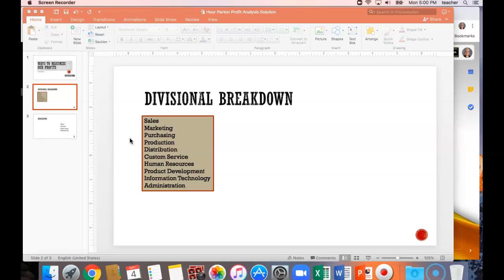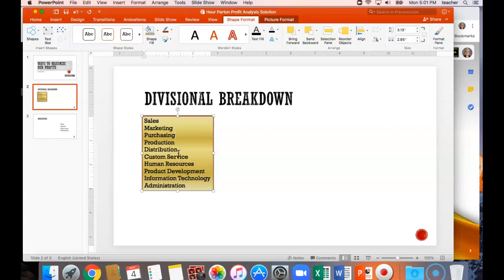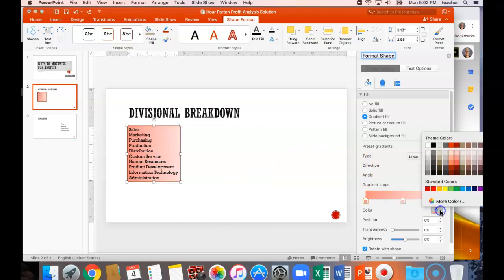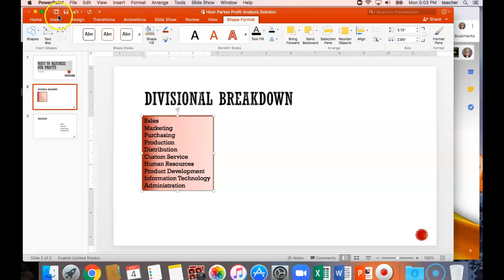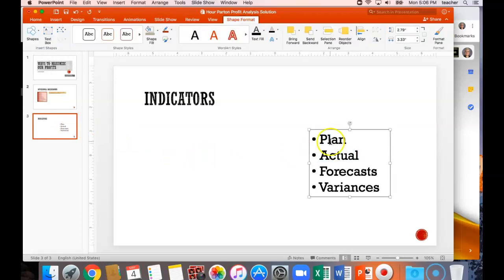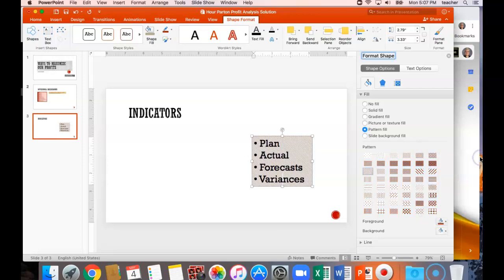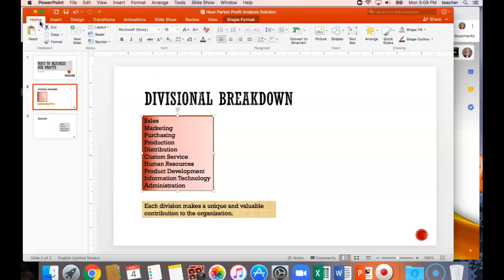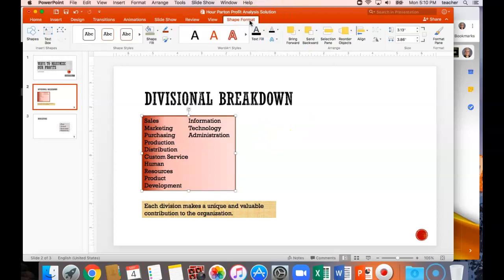PP (MAC) - CH 3 VID 4